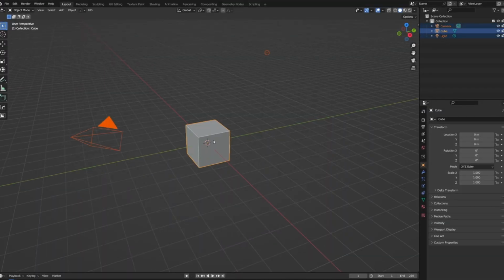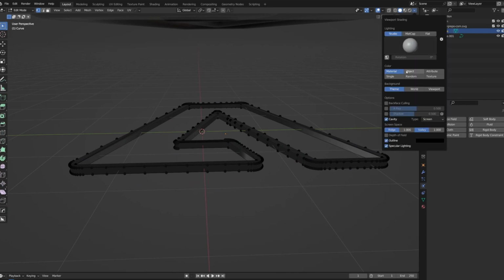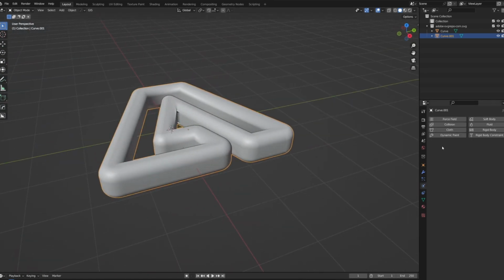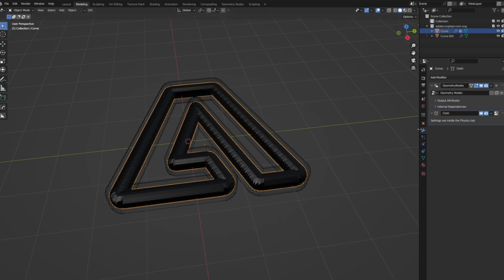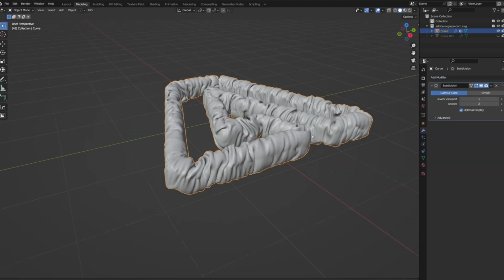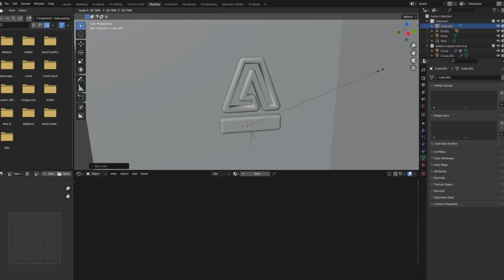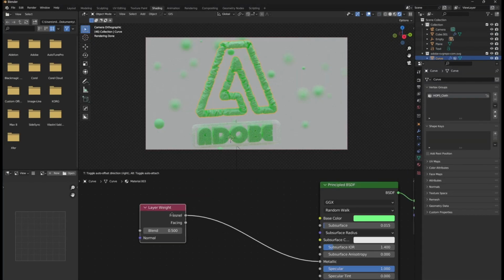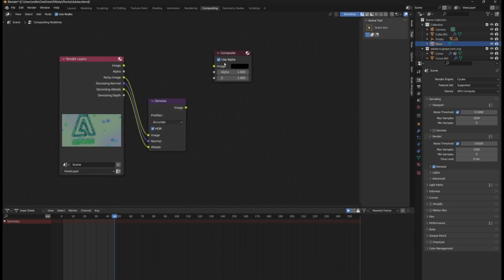Cloth Logo Simulation | Blender 3D